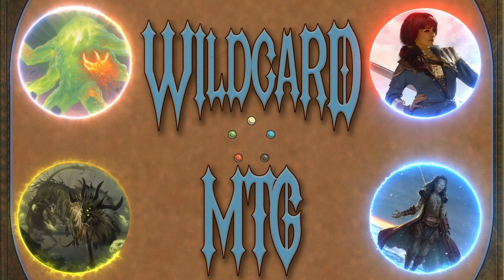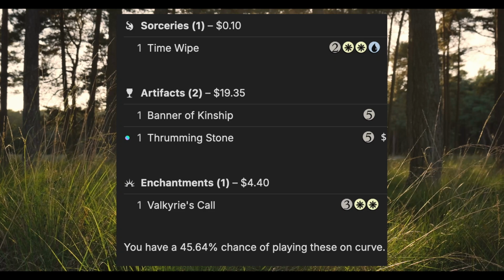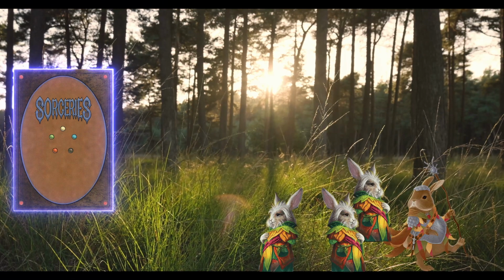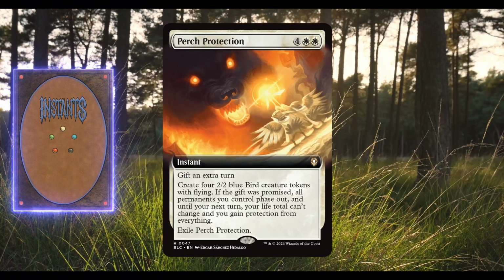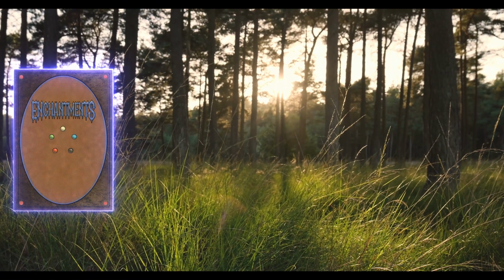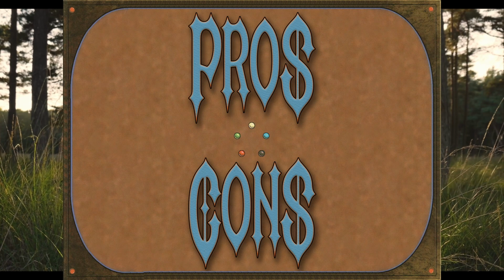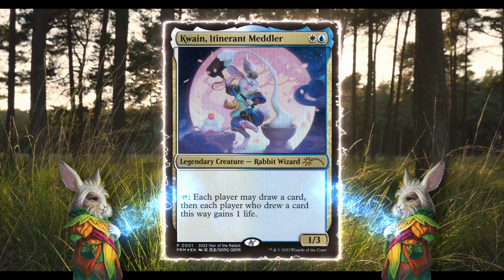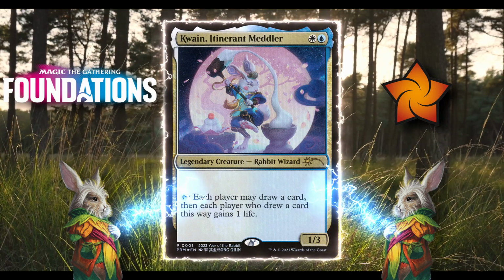Hare Apparent | EDH Deck Tech | Foundations MTG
For this deck tech we built around the new card Hare Apparent from Magic Foundations Set using Kwain, Itinerant Meddler as our commander using a psuedo group hug theme with graveyard recursion for the Hare's.